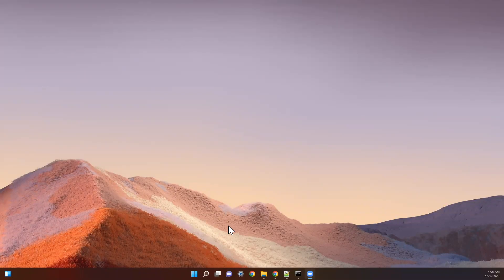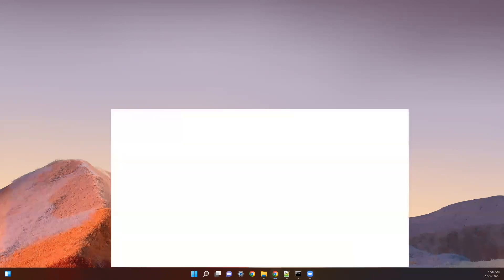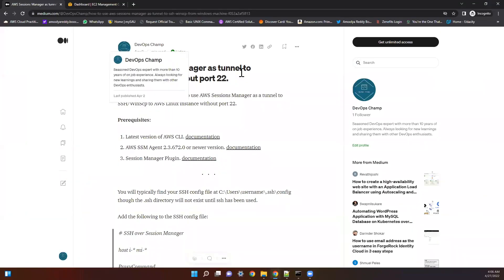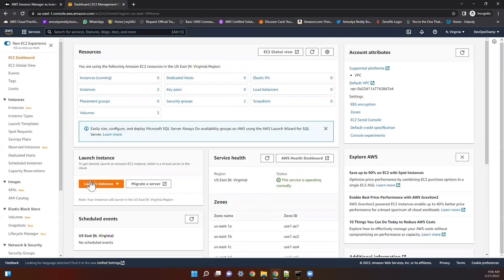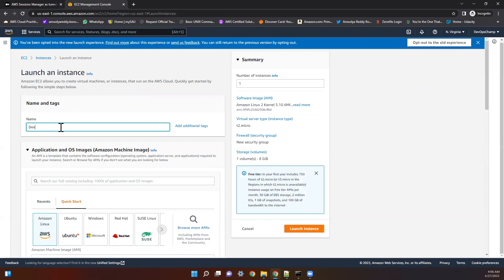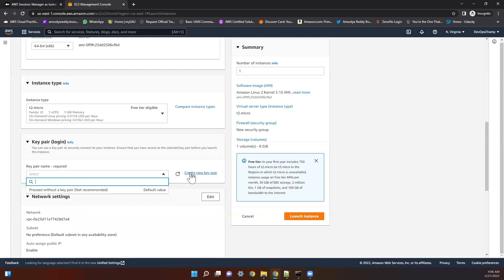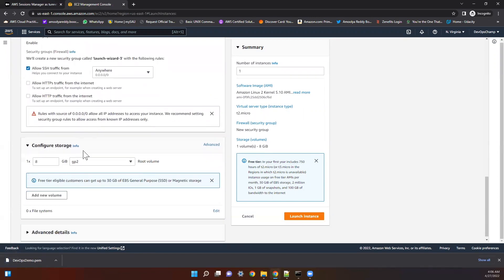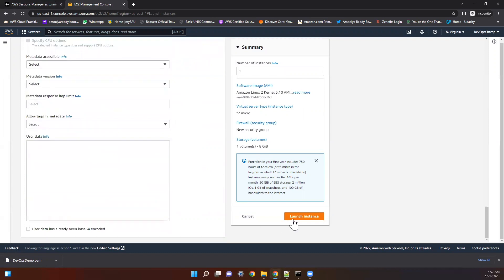AWS Session Manager Secure Tunnel to SSH/WinSCP with out port 22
Session Manager tunnels real SSH connections, allowing you to tunnel to another resource within your virtual private cloud (VPC) directly from your local machine. A managed instance that you create acts as a bastion host, or gateway, to your AWS resources.

Windows:

# SSH over Session Manager
host i-* mi-*
    ProxyCommand C:\Windows\System32\WindowsPowerShell\v1.0\powershell.exe "aws ssm start-session --target %h --document-name AWS-StartSSHSession --parameters portNumber=%p"

Linux:

host i-* mi-*
    ProxyCommand sh -c "aws ssm start-session --target %h --document-name AWS-StartSSHSession --parameters 'portNumber=%p'"

Putty Proxy:

aws ssm start-session --target %host --document-name AWS-StartSSHSession --parameters “portNumber=%port”